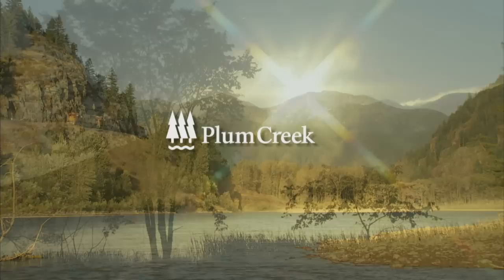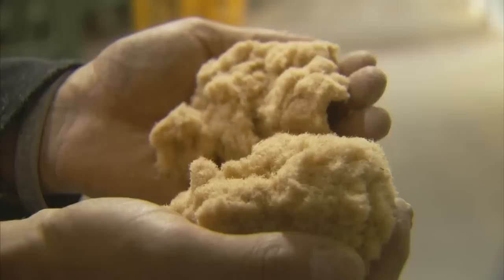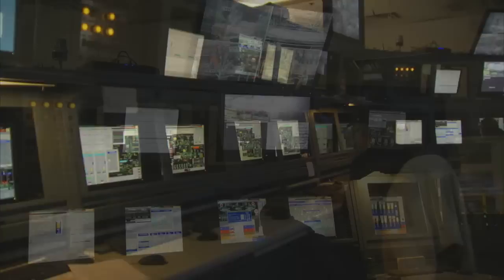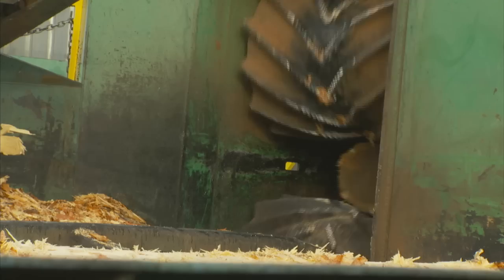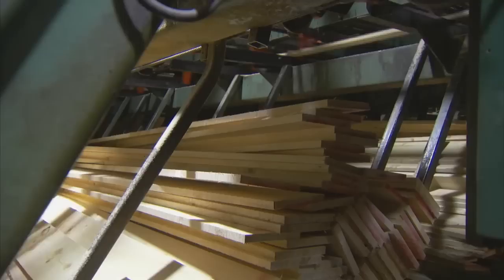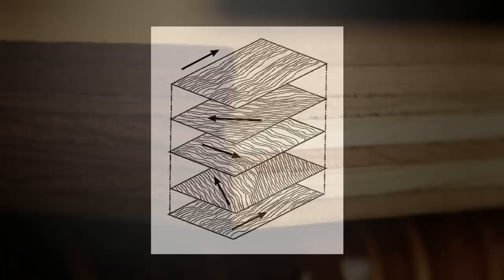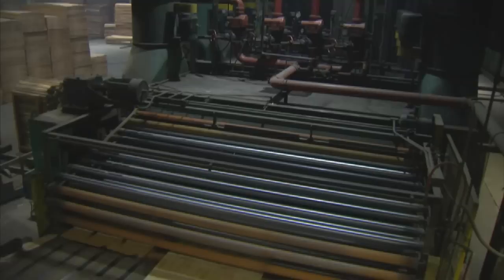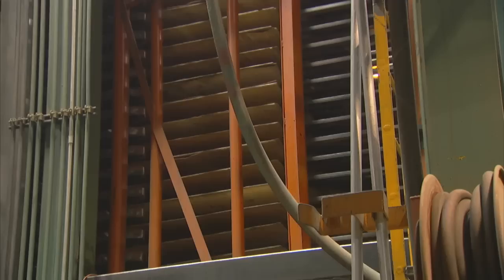Plum Creek Mill Tour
Plum Creek has a strong commitment to education. To give students a better understanding of the work our employees perform at our mills in Montana, we produced a video that provides a quick tour through our three mills.